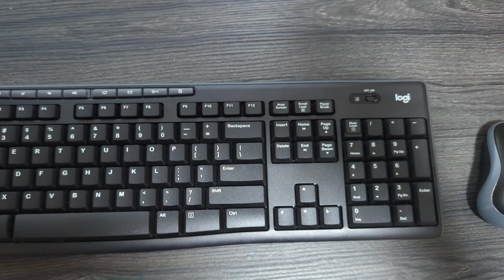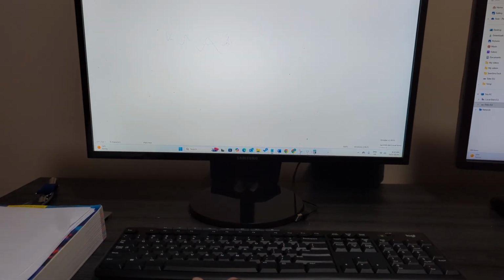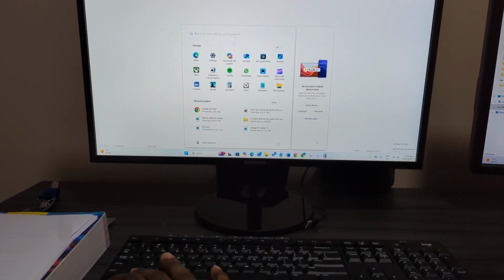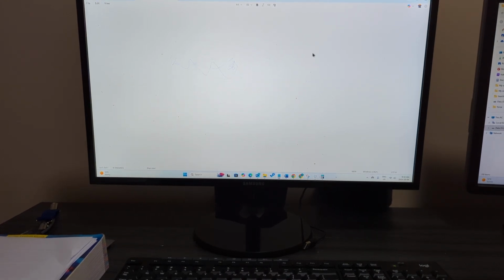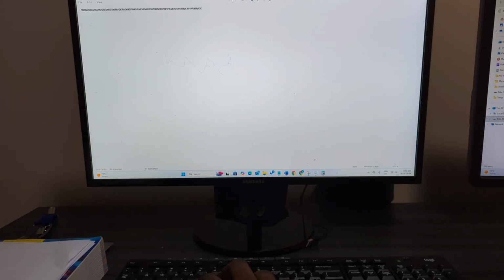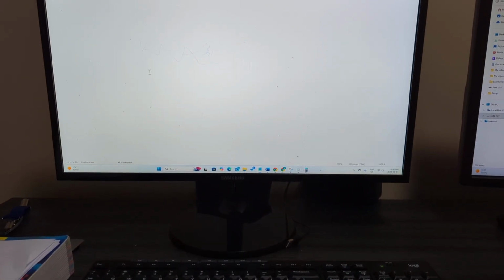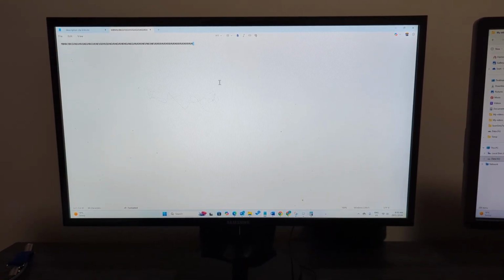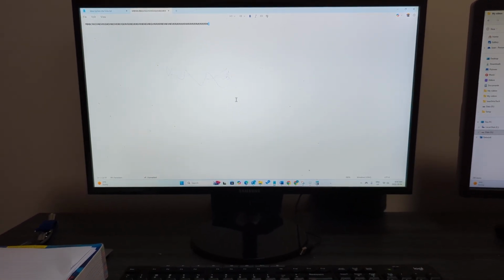How to connect a wireless Logitech keyboard and mouse to PC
In today's video I show how to connect the Logitech MK270 keyboard and M185 Logitech mouse to your PC

Product Links
Logitech MK 270 mouse and keyboard

I use Amazon Prime for all my tech & household orders — it saves me so much time!

Listen to thousands of audiobooks and podcasts — anytime, anywhere with Audible. Try it out today: